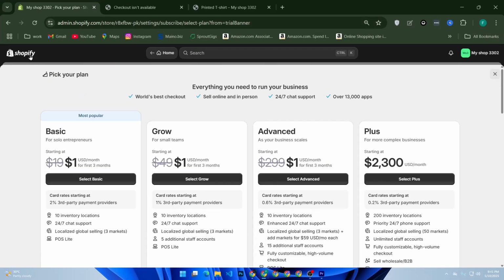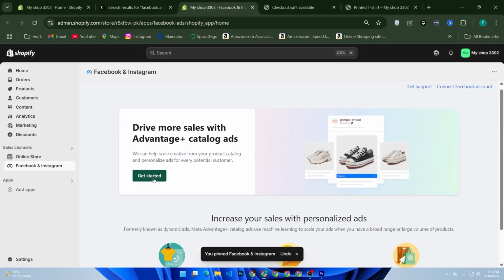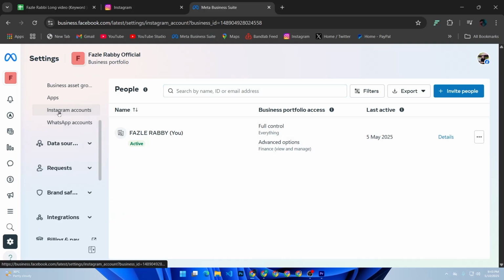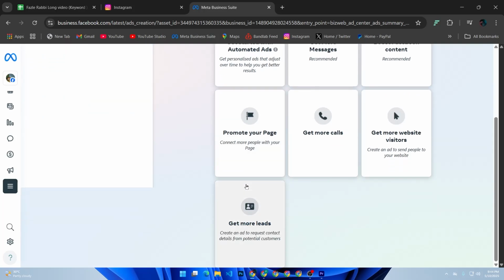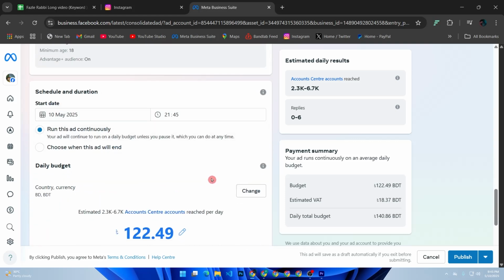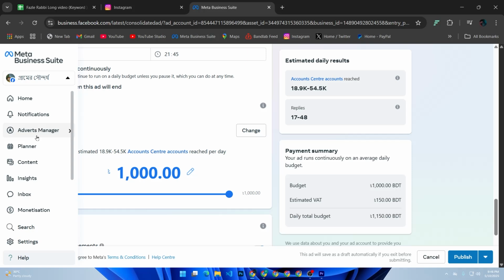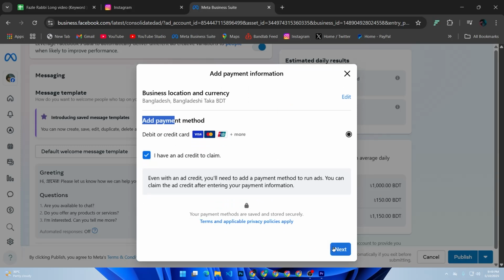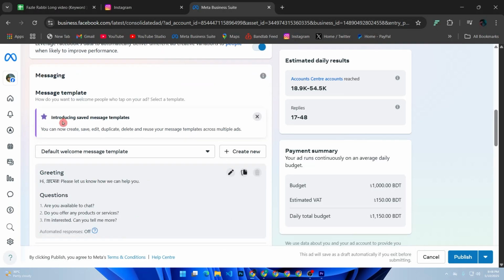How To Run Instagram Ads For Shopify In - 2025 (Step By Step)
In this video, you'll learn how to run Instagram ads for Shopify in using proven strategies to boost sales, drive traffic, and grow your eCommerce brand. Whether you're a beginner or looking to improve your ad performance, this guide walks you through everything from ad creation to targeting and tracking.